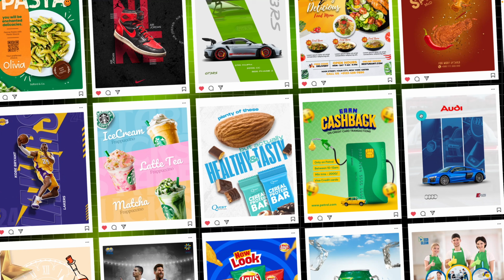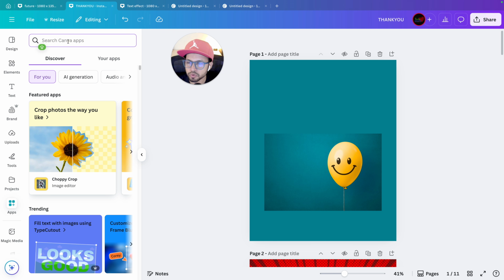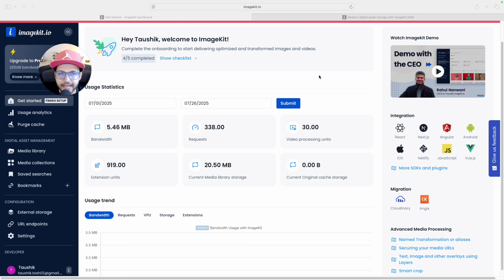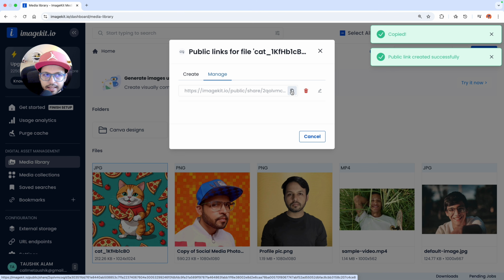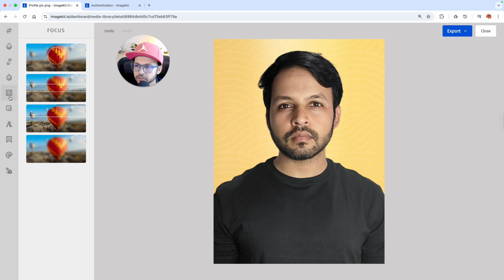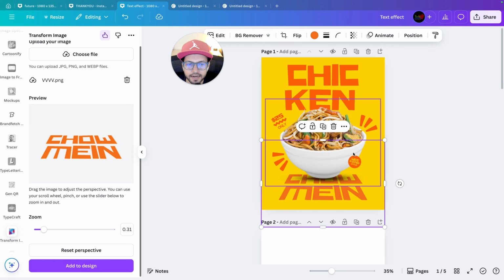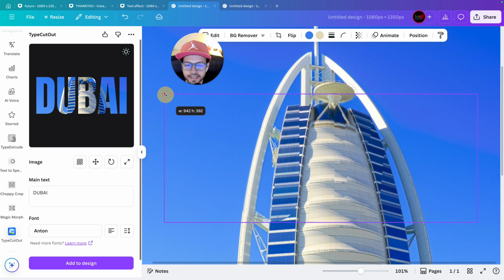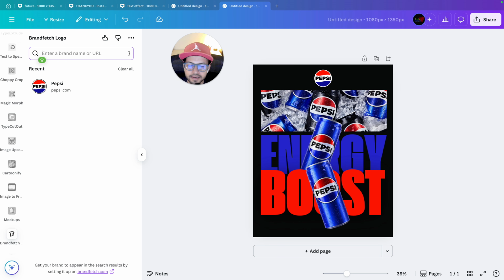✅ Top 5 Canva Apps I Use to Design Like a Pro + My Secret Tool for Organizing Design Assets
Most people stop at Canva’s basic features — but if you want to design faster and smarter, this video is for you.

I’m sharing my top 5 Canva apps that I personally use to level up my designs — and I’ll go in-depth on a few that are absolute game-changers.

Plus, I’ll reveal the secret tool I use to organize all my design assets like a pro (hint: it’s way better than Google Drive 👀).

👉 Watch till the end and let me know which Canva app was new to you!